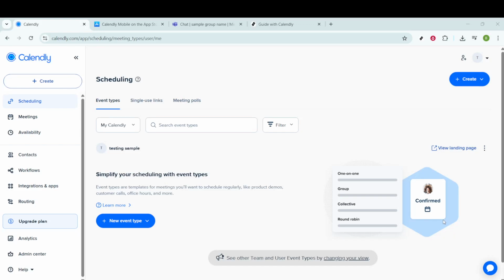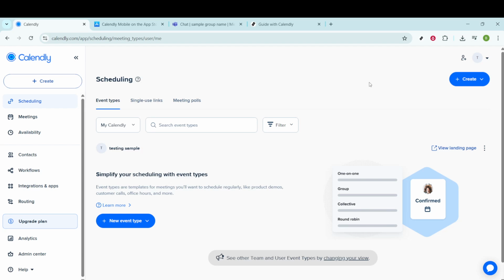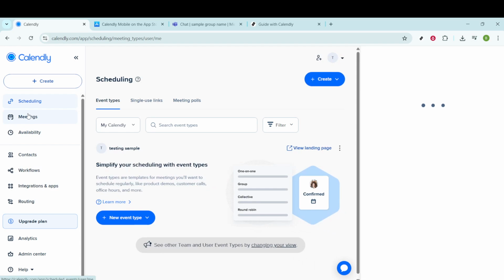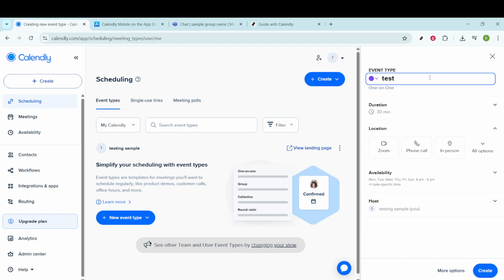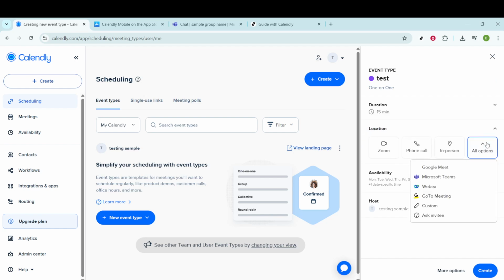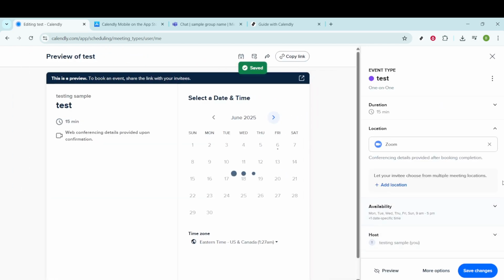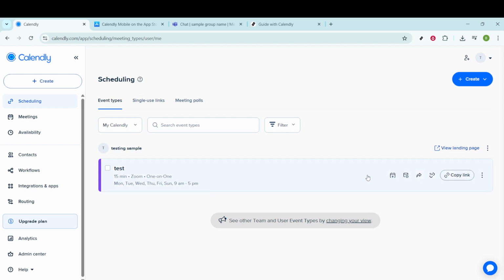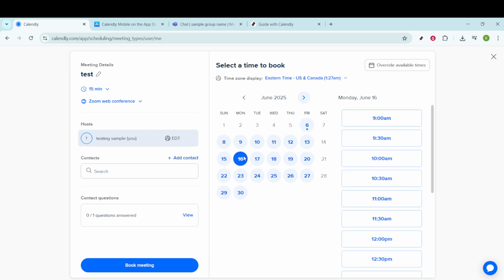How to Book Calendly [2026 Full Guide]